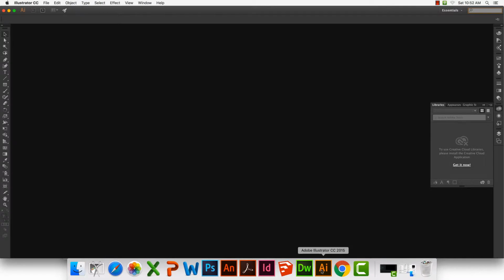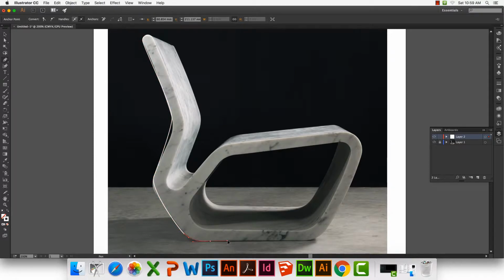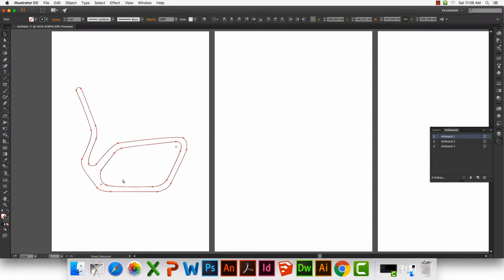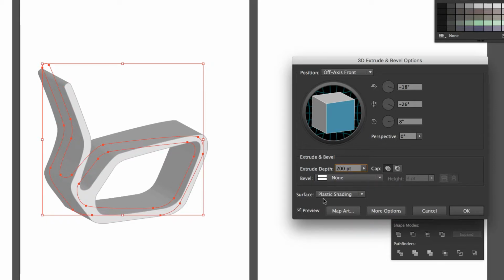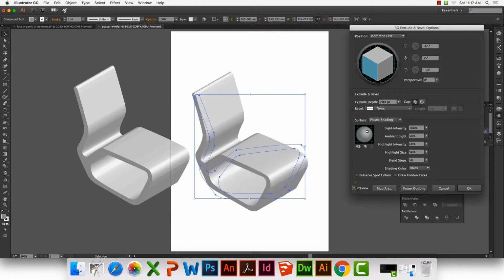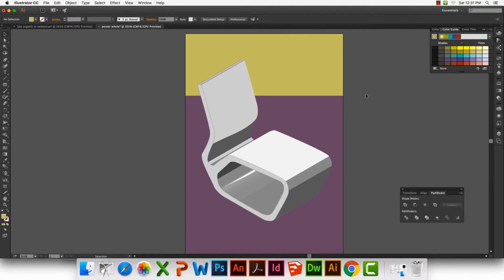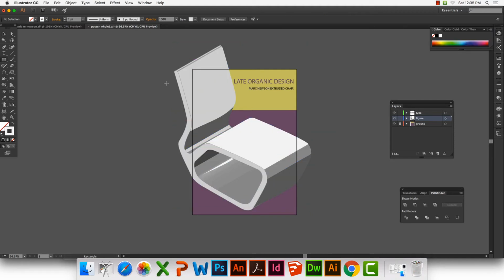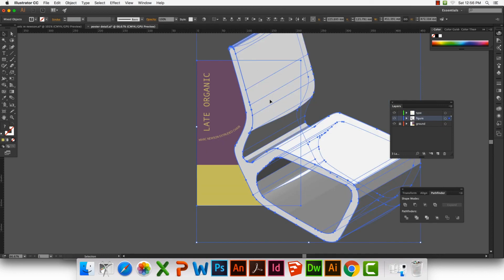Poster design in the style of Andre Chiote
A 5 part lesson looking at poster composition and specific tools in adobe Illustrator.